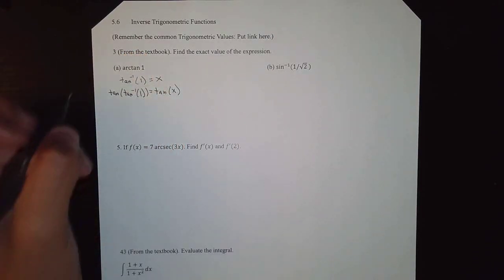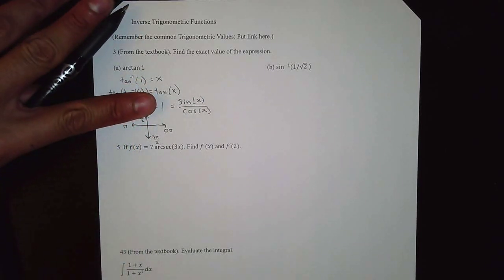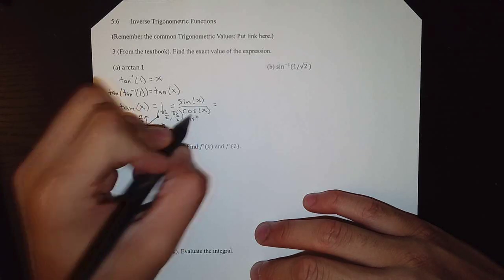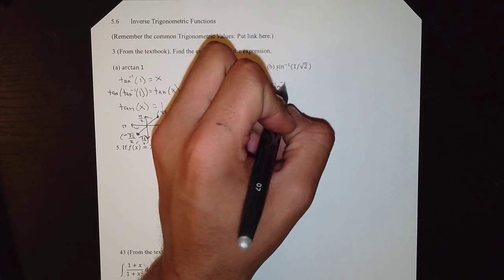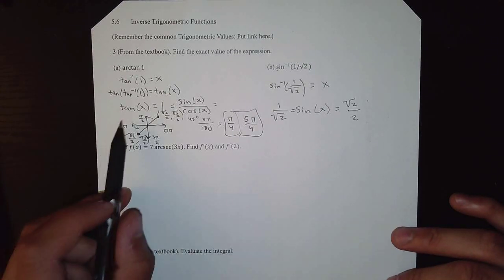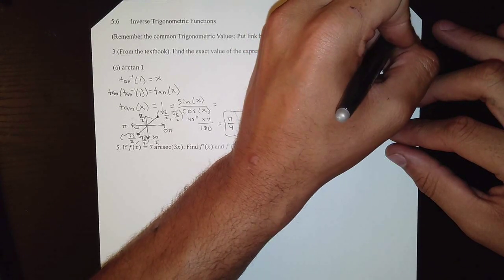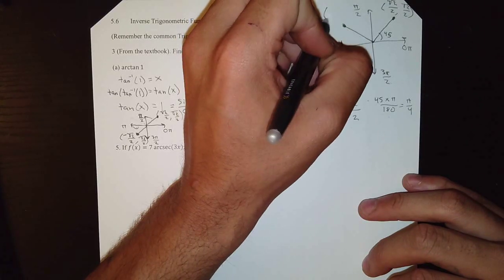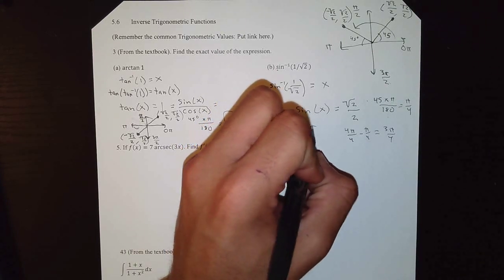5.6 Number 3